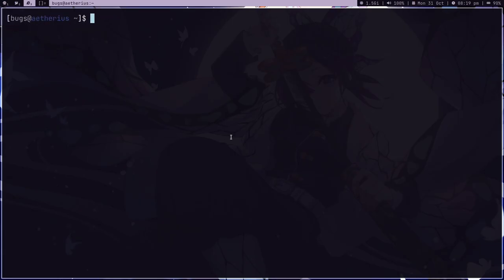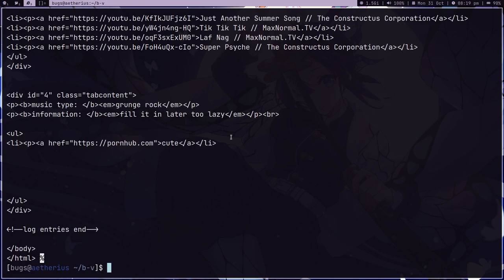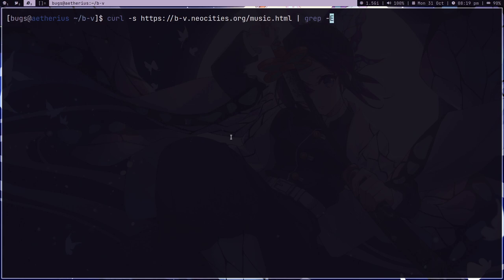Average day of Linux chad browsing internet.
Typical scrape video, for fun.